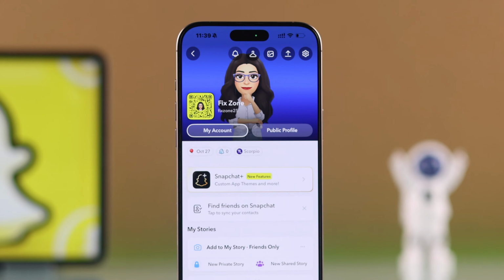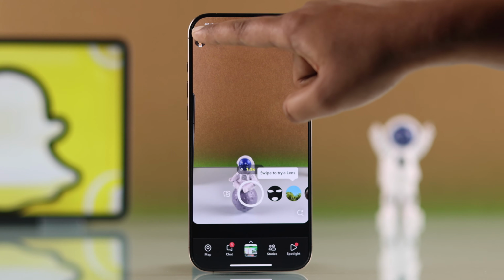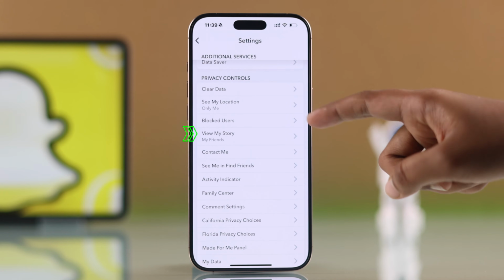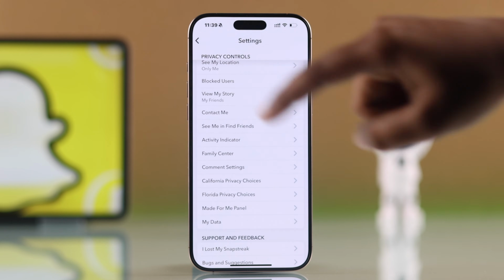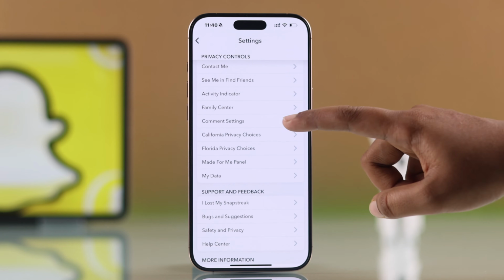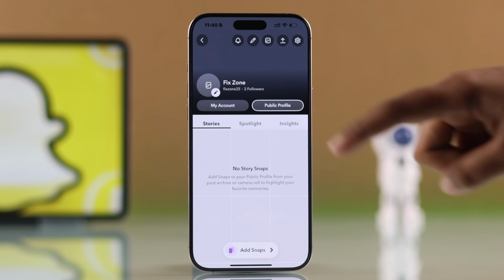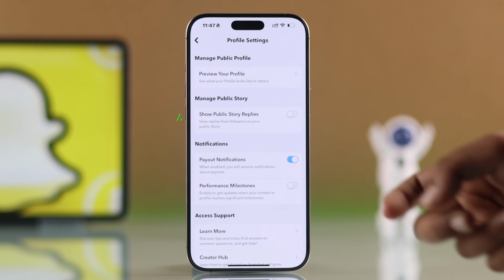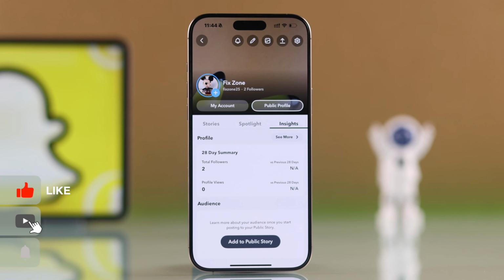Make Snapchat Account Public from Private! [How to on]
Can’t make your Snapchat Account public from private on iPhone or Android? Searching for a step-by-step guide to change privacy settings and switch to a public profile on the Snapchat Mobile App? Well, you’ve come to the right video.

Follow the 2-step guide to set up a creator profile on Snapchat and edit your Profile Settings to allow everyone to view your content effortlessly.

0:00 Intro: Make Snapchat Account Public from Private
0:08 Step 1: Privacy Control Settings
0:54 Step 2: Use & Customize Snapchat Public Profile